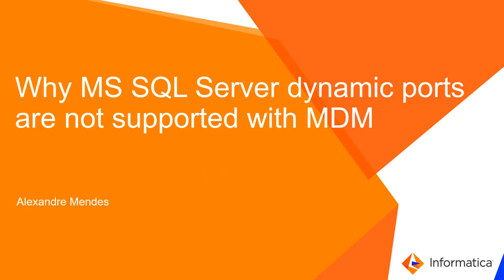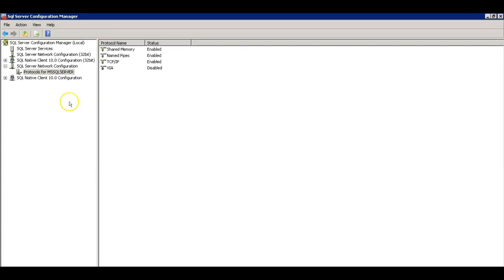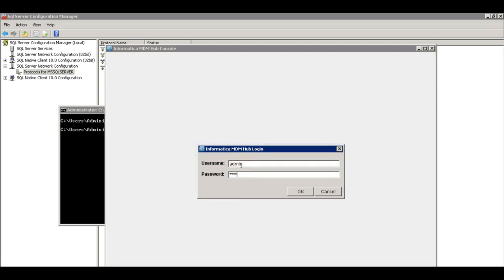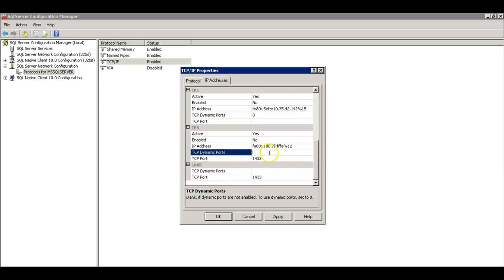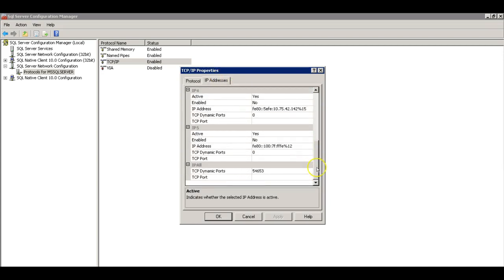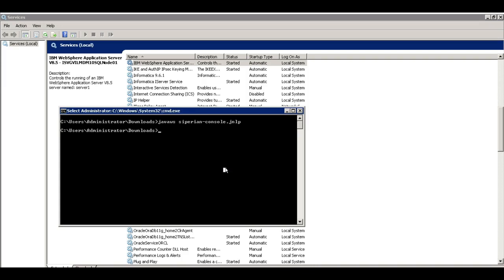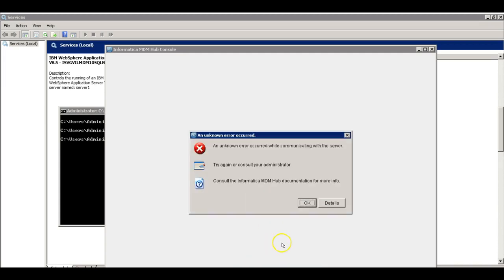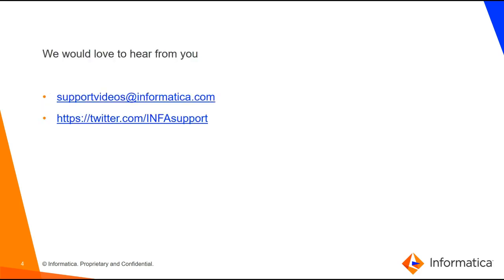Why Microsoft SQL Server dynamic ports should not be used with Master Data Management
This video details what happens to an environment if SQL Server configuration has been changed and start to using dynamic ports